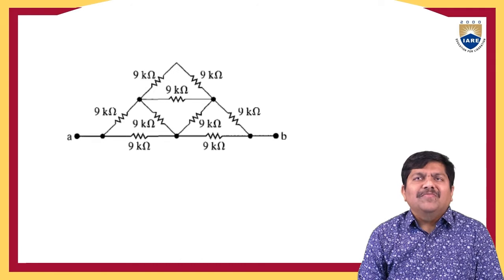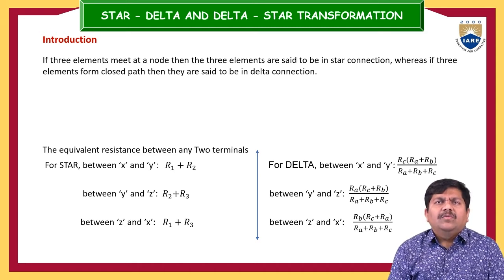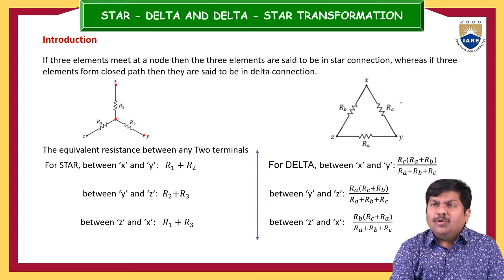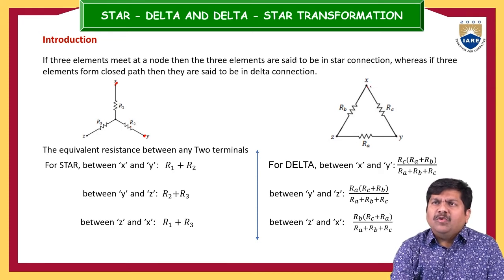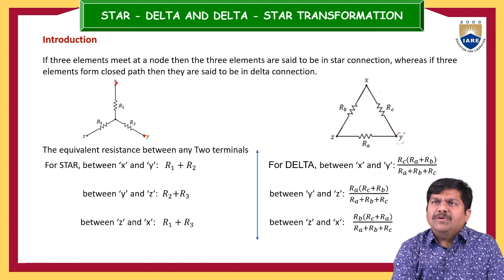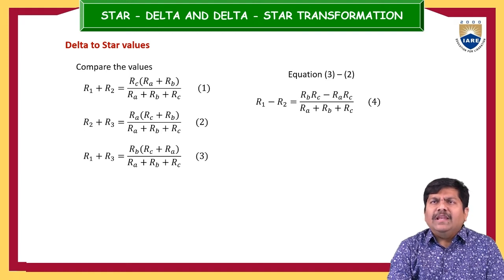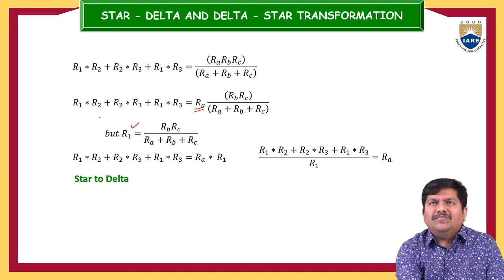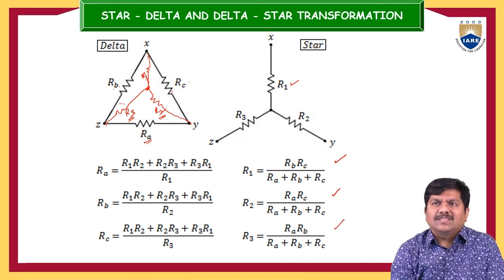Star to Delta Transformation | Delta to Star Transformation by Dr. P Sridhar